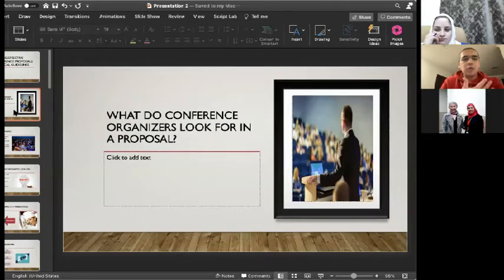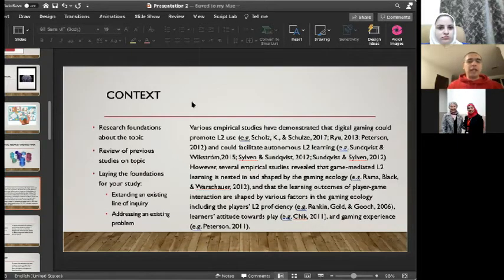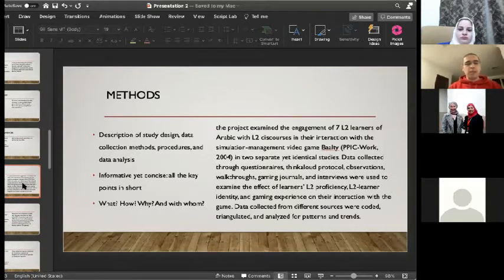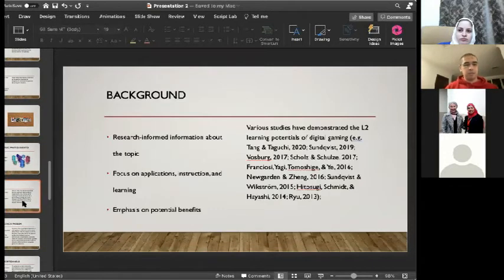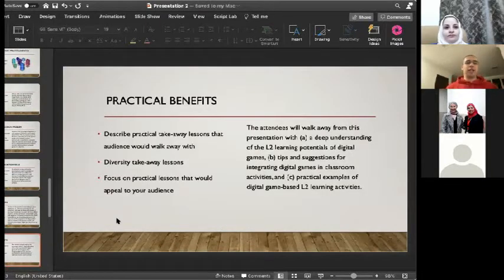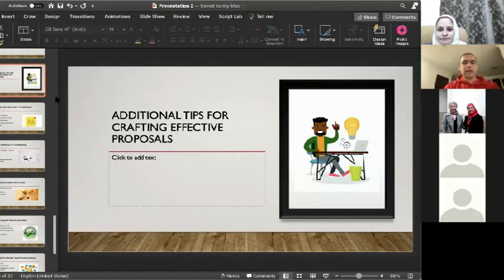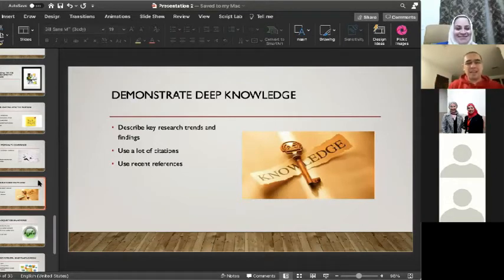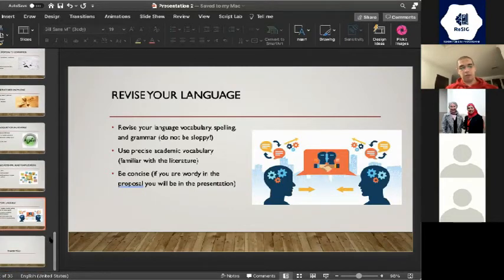ReSIG Event--NonSolitaryIsland--- Writing Effective Conference Proposals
Dr Karim Ibrahim gives a short and deep presentation on how to write effective conference proposals. The presentation was hosted by Research Special Interest Group, NileTESOL, AUC Egypt,